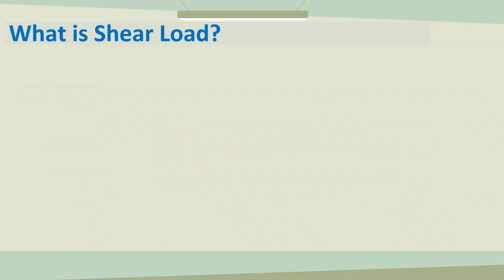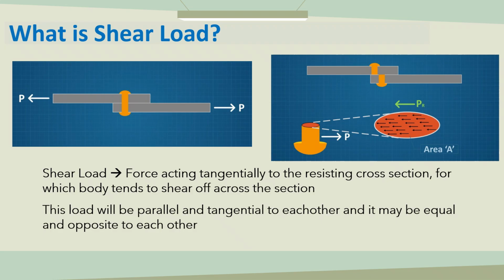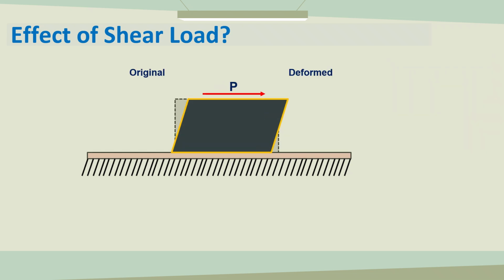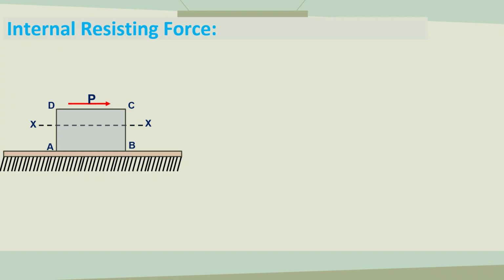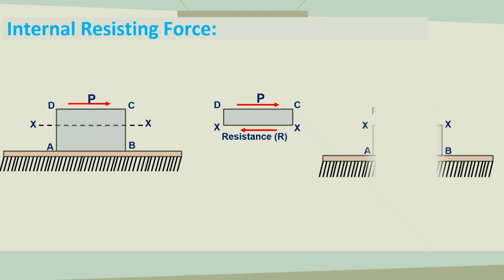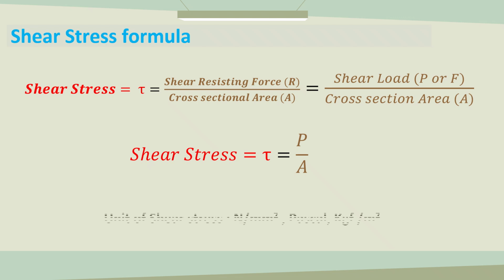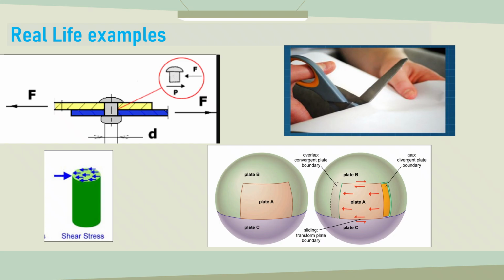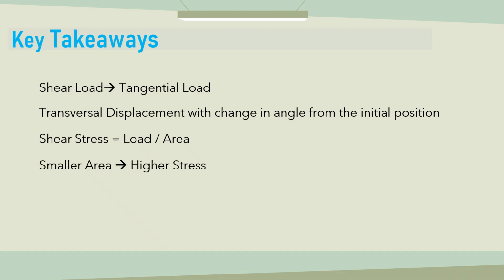What is Shear Stress?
In this video, we explain Shear Load and shear stress simply and practically. These concepts are fundamental in structural, mechanical, civil, and aerospace engineering, especially in the design of bolted joints, riveted connections, beams, and aircraft structures.

🔹 What is Shear Load?
🔹 Difference between shear load and shear stress
🔹 Formula for shear stress (τ = F / A)
🔹 Real-life engineering examples
🔹 Applications in joints, fasteners, and structural members

Understanding shear stress helps engineers prevent structural failure and design safe and efficient components.

📌 This video is useful for:
• Engineering students
• Design & stress engineers
• GATE / ESE / competitive exam aspirants
• Aerospace & mechanical professionals

👉 Watch till the end to clearly understand the fundamentals of shear loading and how it acts in real structures.